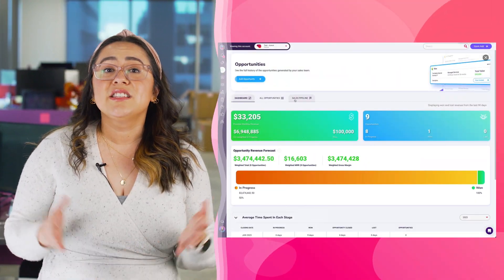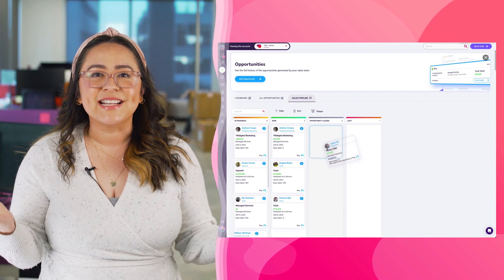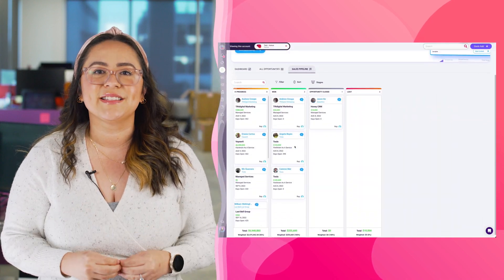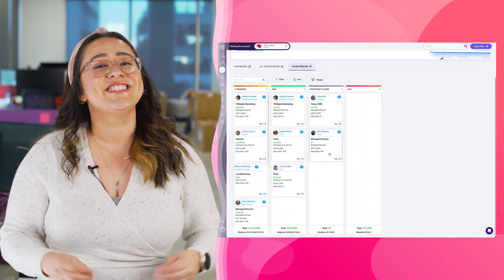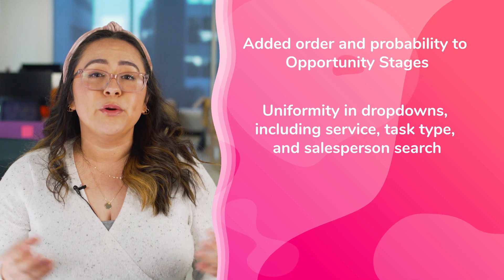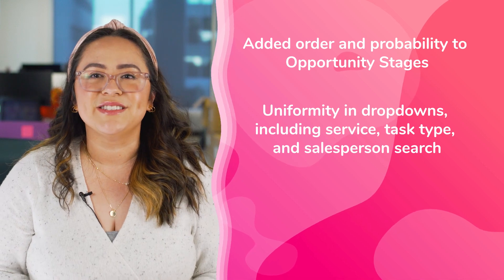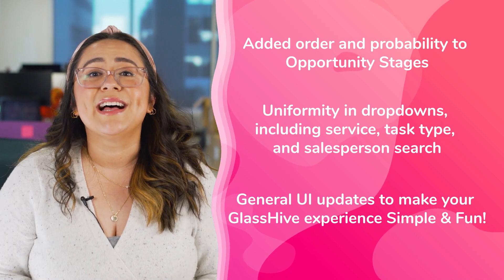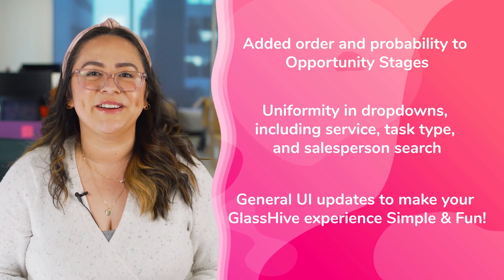Release Notes | October 2023 | MSP Sales & Marketing Tool Updates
In this month's video, we discuss the 3 new PSA integrations GlassHive now offers, our open API, and our newest feature to help sales: Sales Pipeline! There's so much to get into so let's buzz into it!

Learn more about GlassHive, the sales & marketing app for IT service providers, or start a free 14 Day Trial today